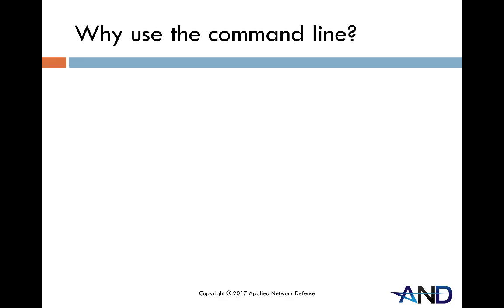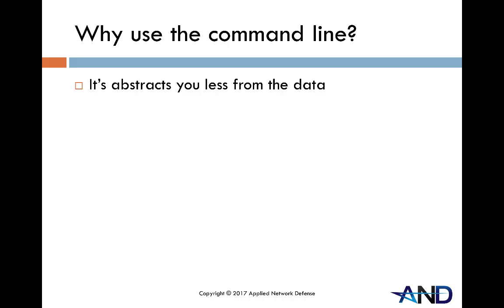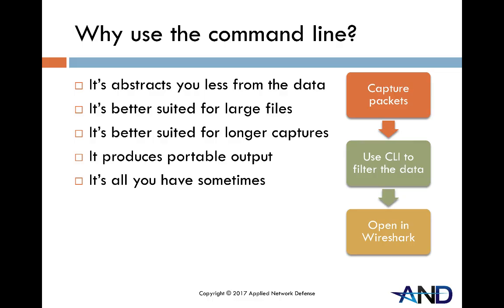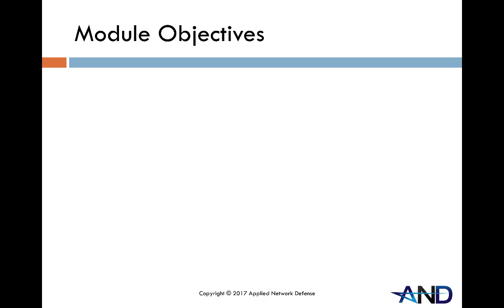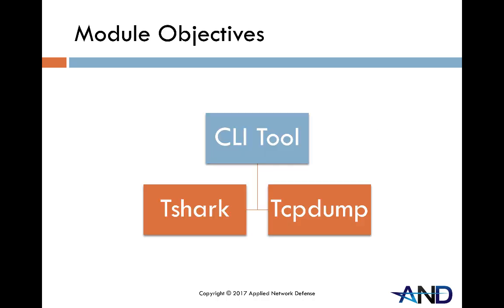17-1 Command Line Packet Analysis